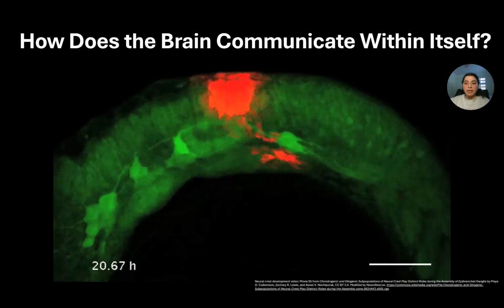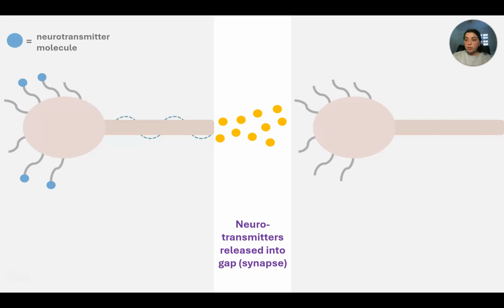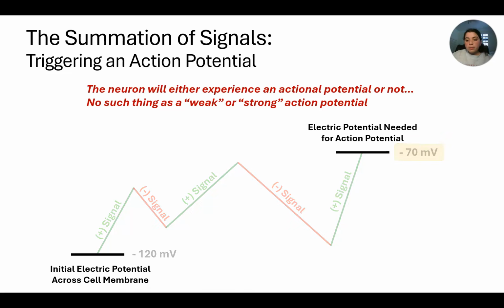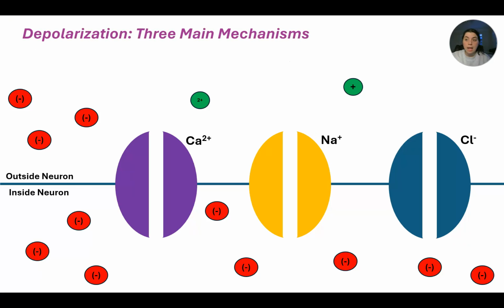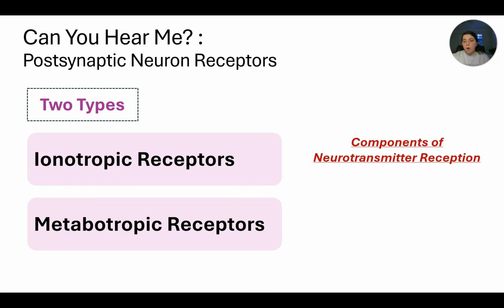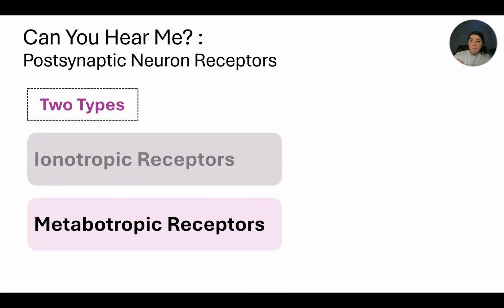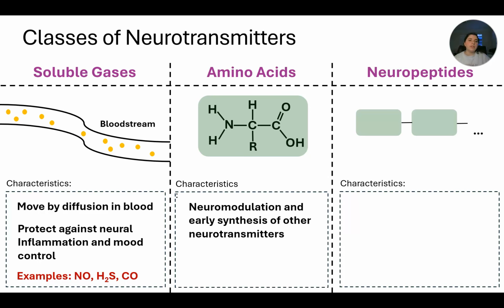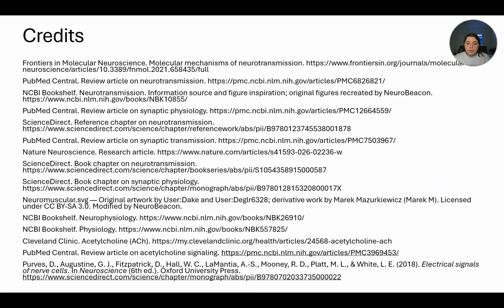The Language of Neurons: Introduction to Neurotransmission